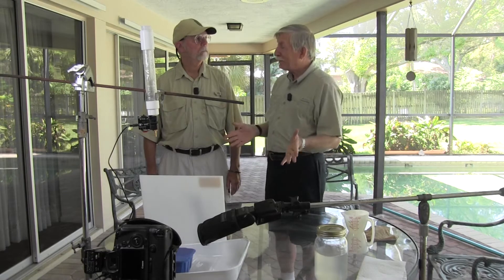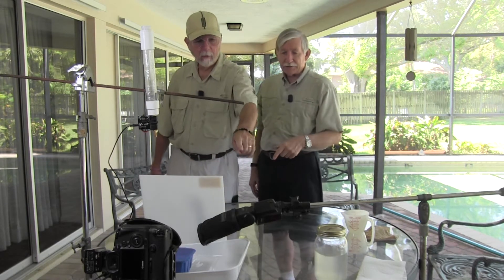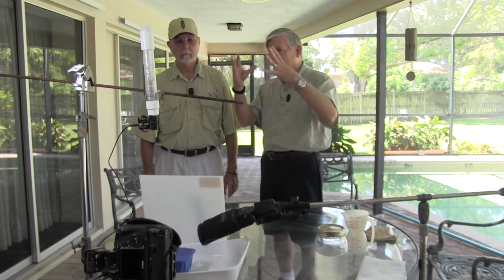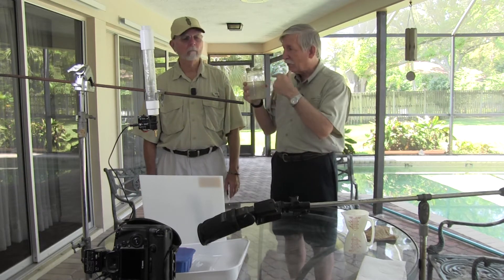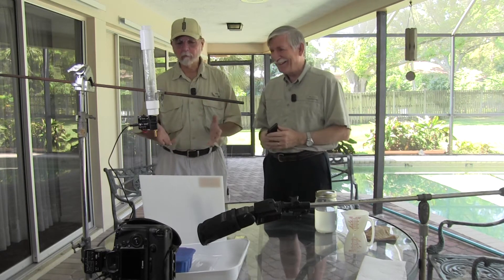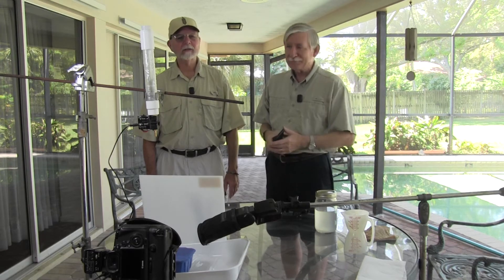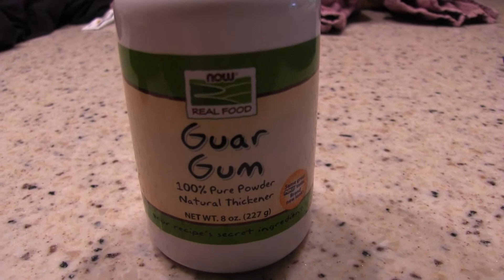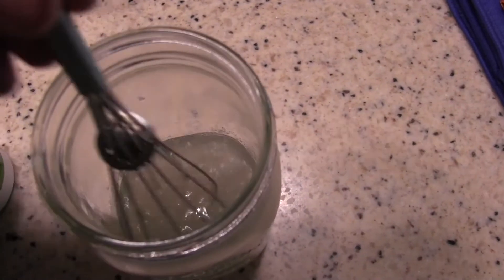Water Drop photography with Pluto system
Jim and Fred test out the Pluto water drop system for water drop collisions.  There are many systems on the market, equally good, such as the MIOPS system - but the Pluto trigger has many additional features for a similar price.  The MIOPS system is a dedicated water drop only solution and Jim and Fred likes the fact the Pluto valve is metal.